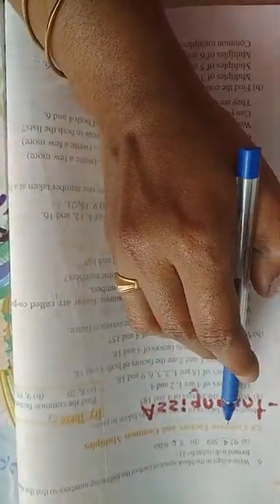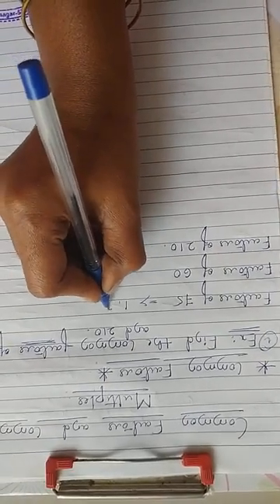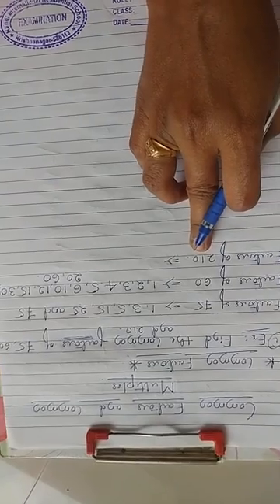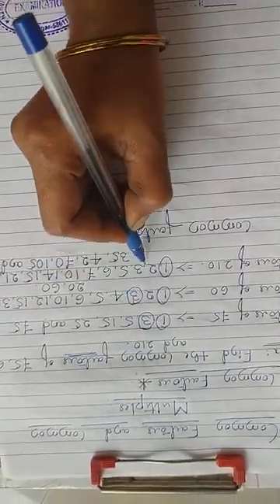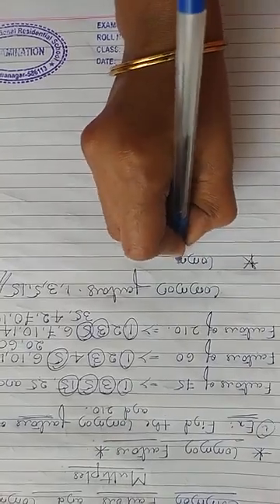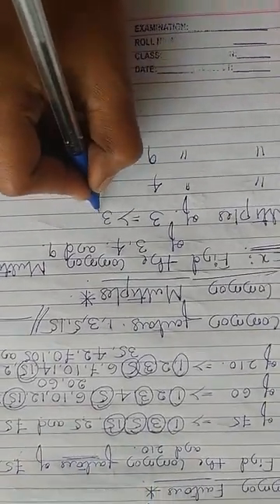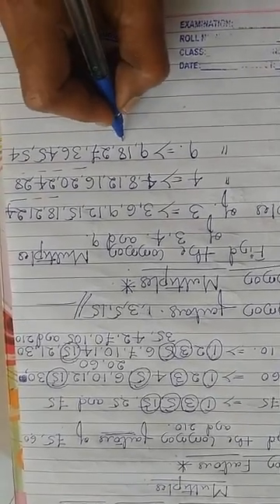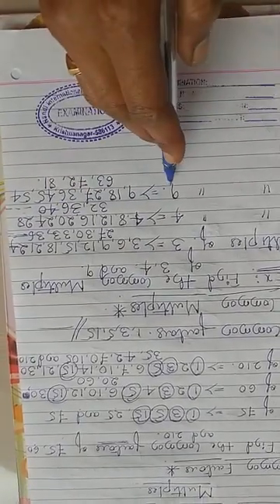CBSE CLASS-VI MATHS Playing with numbers